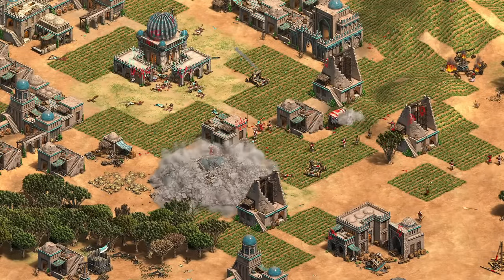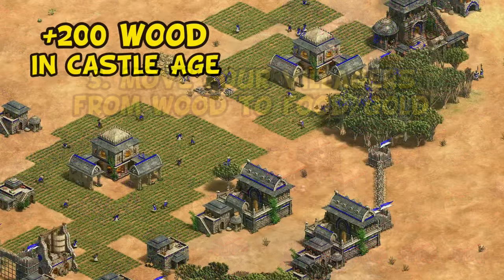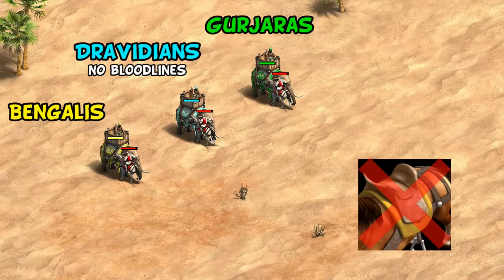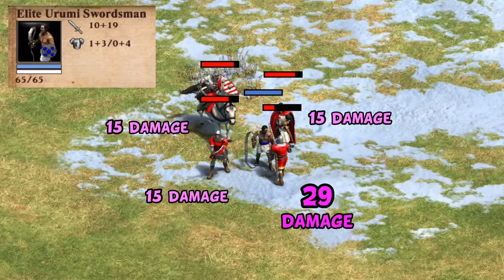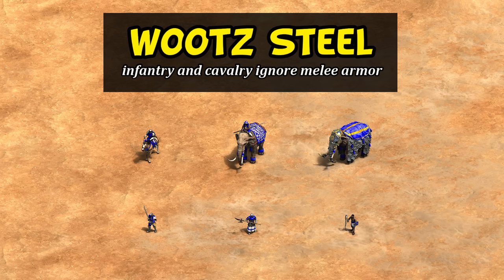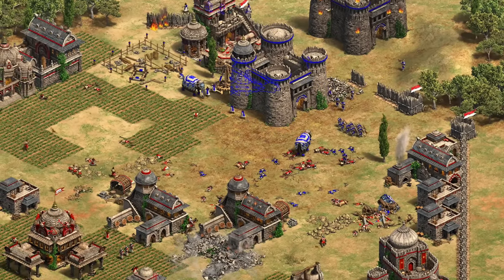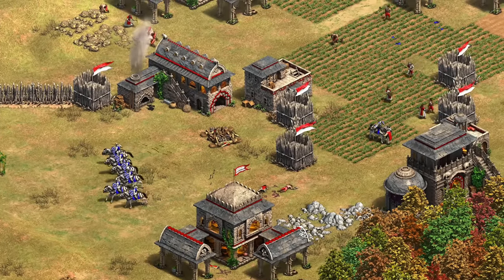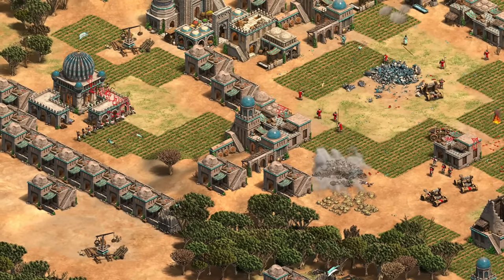Dravidians overview (Aoe2)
1:25 Team bonus
2:00 Receive 200 wood after advancing
2:42 Fishermen and ships carry +15
3:10 Barracks techs cost -50%
4:10 Skirmisher and elephant archer attack 25% faster

UNIQUE UNITS
5:45 Urumi Swordsman
7:40 Thirisadai
8:50 Unique techs

TECH TREE
11:33 Archers A-
12:06 Infantry A-
12:37 Cavalry C-
12:55 Siege B
13:25 Navy A+
14:00 Monks C+
14:20 Defenses B
14:41 Trash units A-

15:05 Strategy ideas

15:55 Sponsor